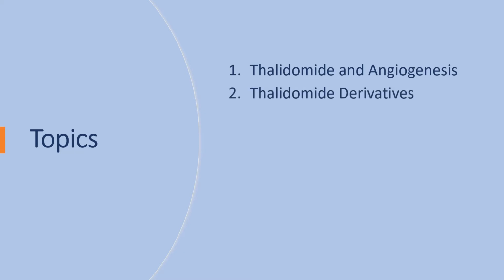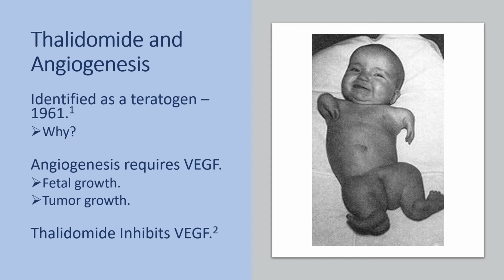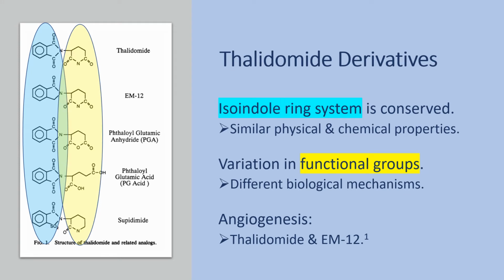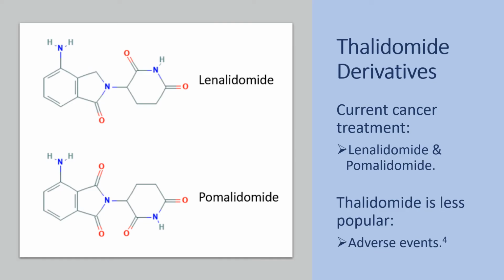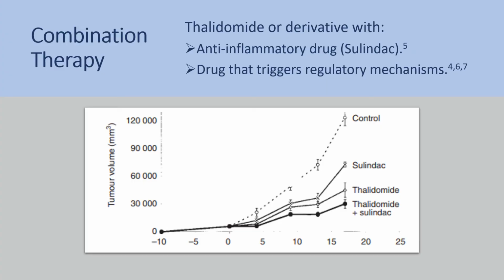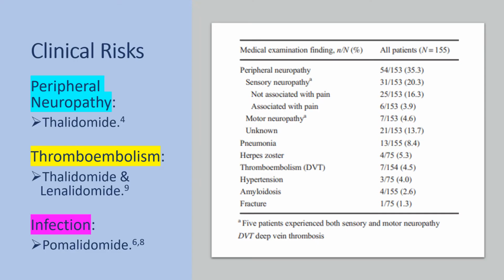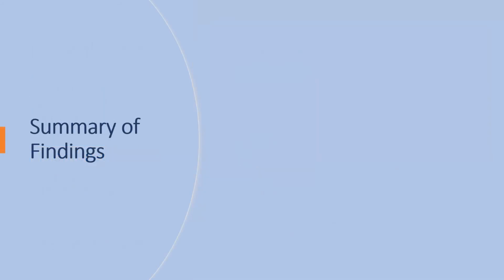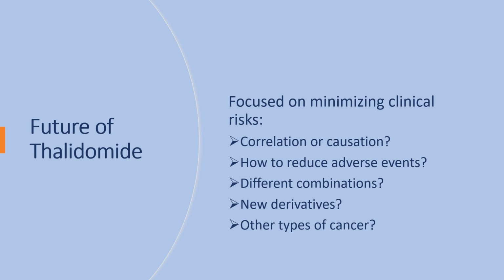ENG 333 Assignment 4A - Ryan Spillane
Topic: The Effects of Thalidomide and Thalidomide Derivatives on Angiogenesis in Cancer Cells.

Journal: New England Journal of Medicine

Conference: EORTC-NCI-AACR Molecular Targets and Cancer Therapeutics Symposium